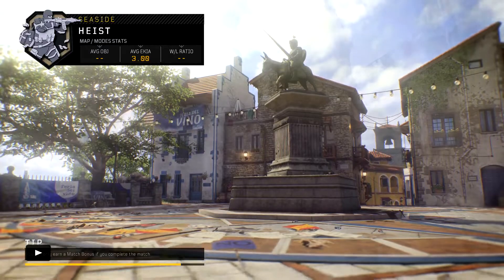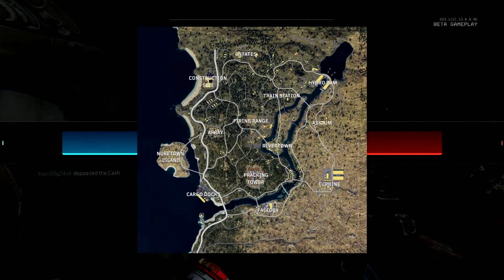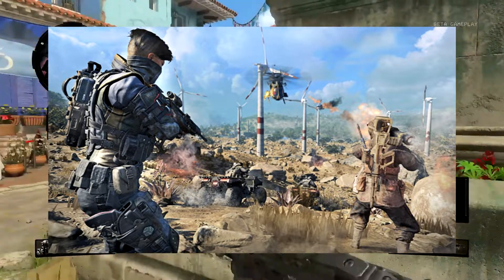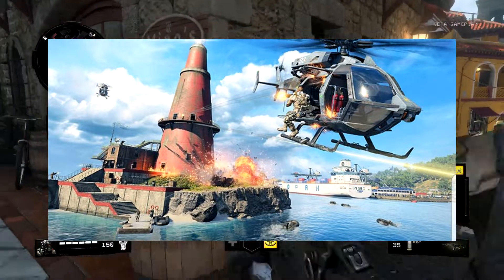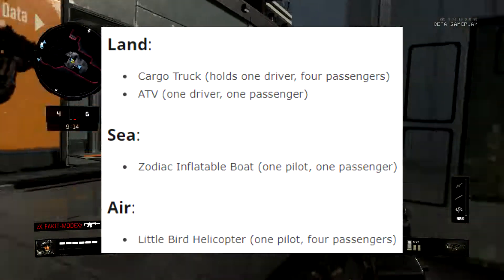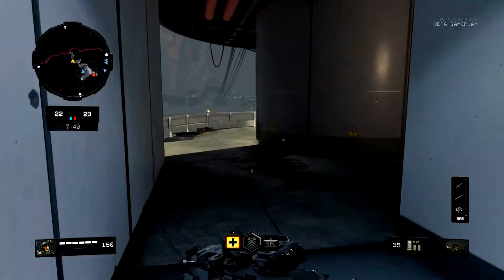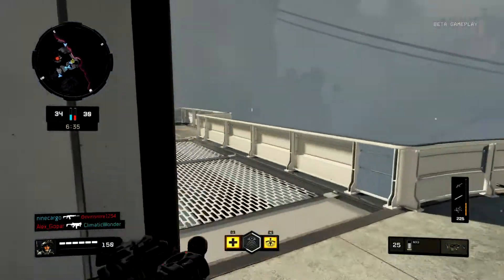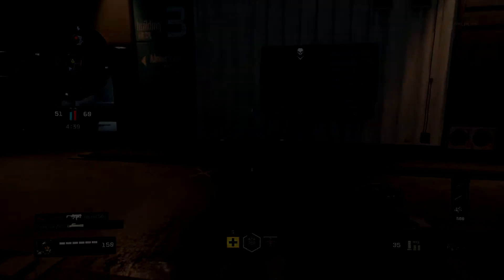EVERY SINGLE DETAIL of BLACK OPS 4: BLACKOUT in 10 MINS! (Player Count, FULL Blackout Map & MORE!)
Just about everything to need to know about Call of duty Black Ops 4's Blackout mode!